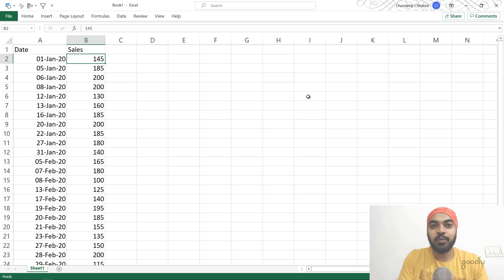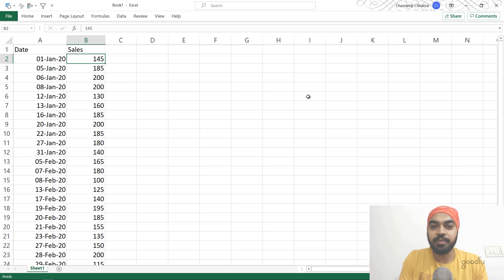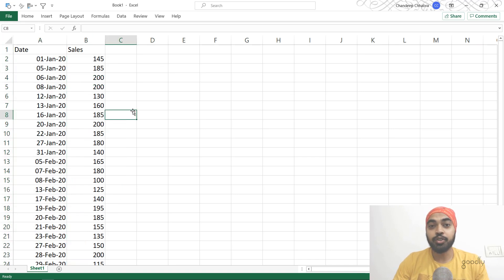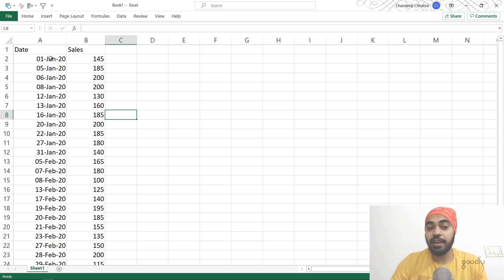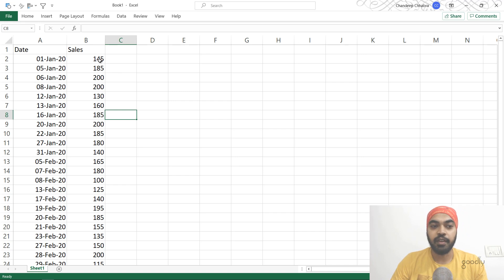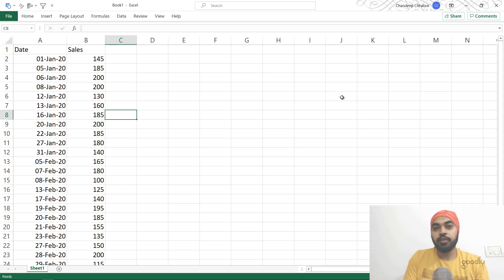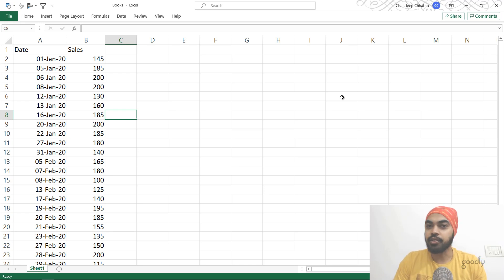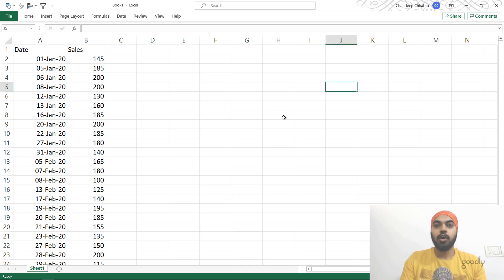DAX Challenge - Growth from previous Non Consecutive date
--- Download Question (pbix)

- - - - My Courses - - - -
✔️ Mastering DAX in Power BI -